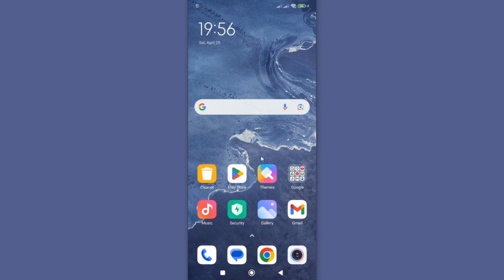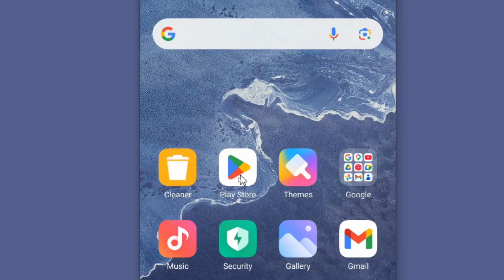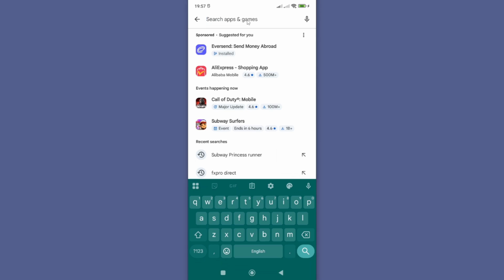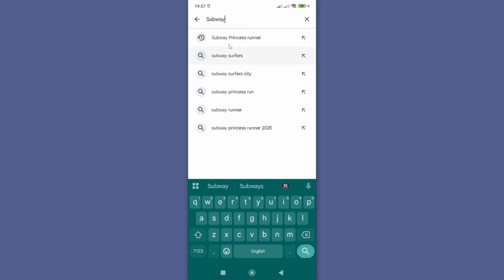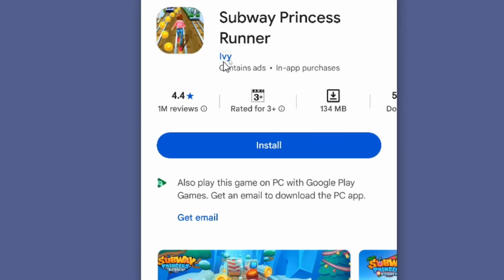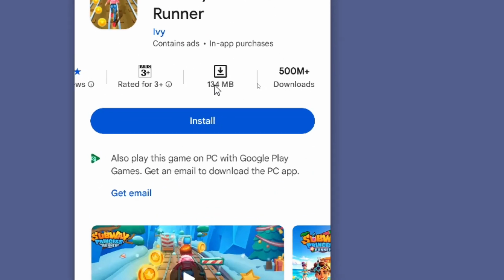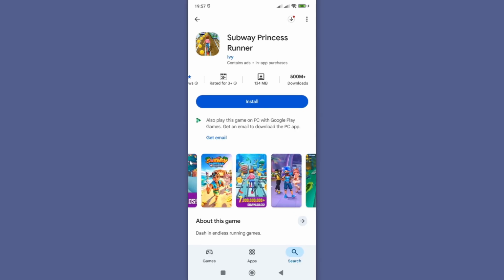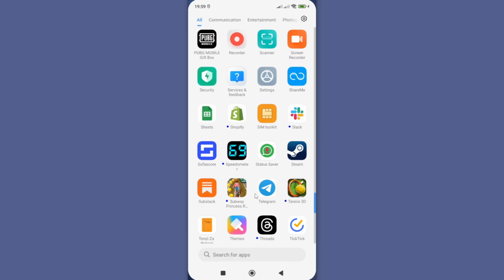How To Install The Right Subway Princess Runner Game App On Smartphone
In this video, you’ll learn how to install the right Subway Princess Runner game app on your smartphone safely and correctly. This step-by-step tutorial shows you how to find the official app, avoid fake or duplicate versions, and complete the installation process with ease.

📌 What you’ll learn:

How to identify the official Subway Princess Runner app
Where to safely download it on Android and iPhone
How to install and set up the game properly
Tips to avoid fake or incorrect app downloads

Follow this simple guide to install the correct Subway Princess Runner game and start playing without issues.